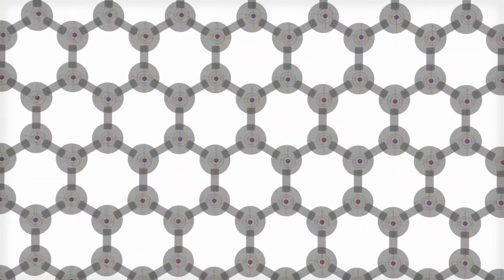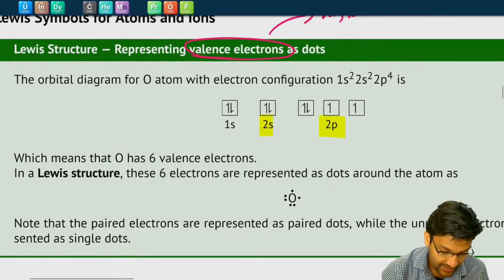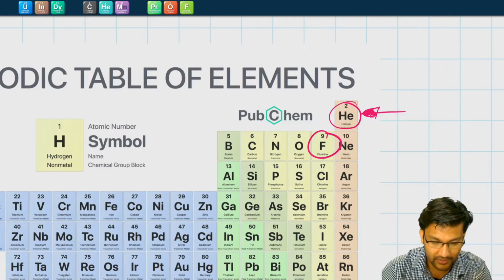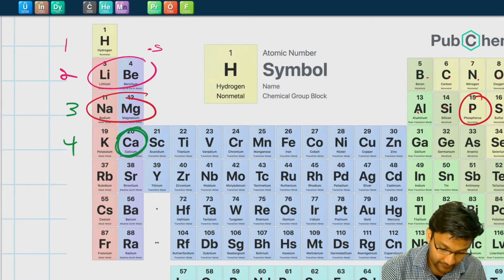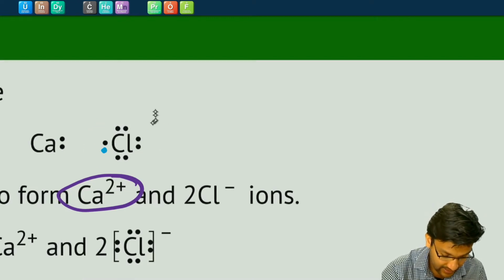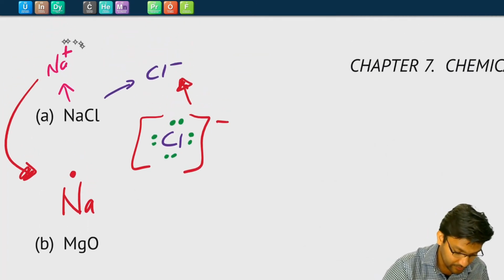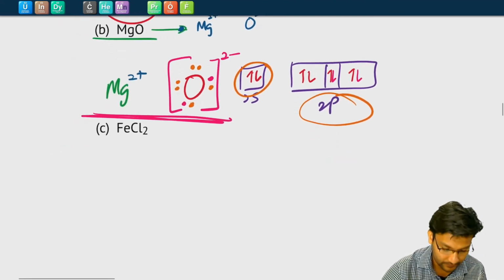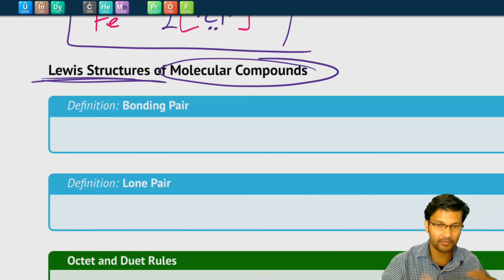Lewis Structures for Atoms and Ions